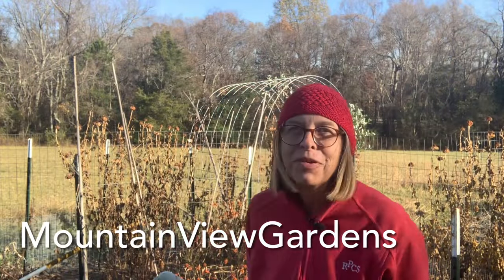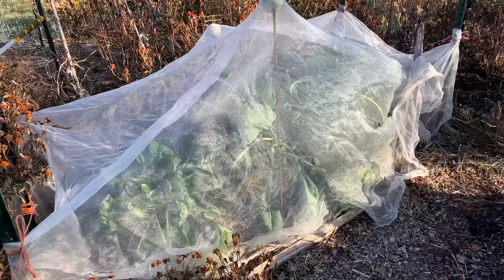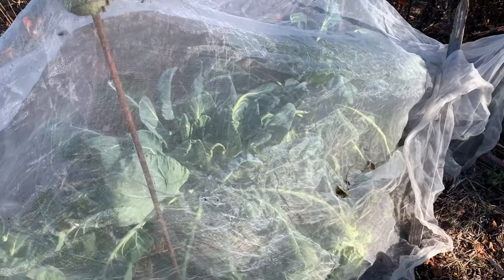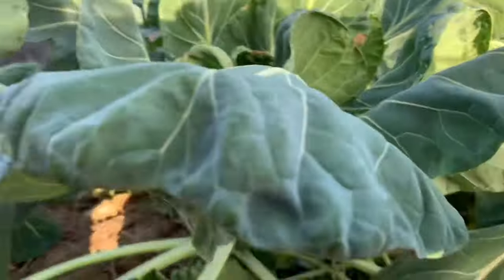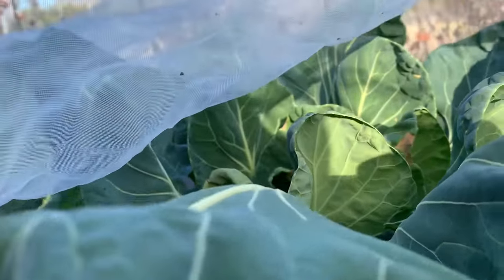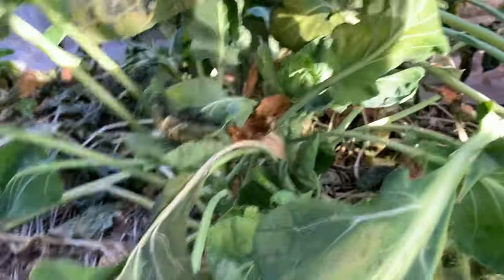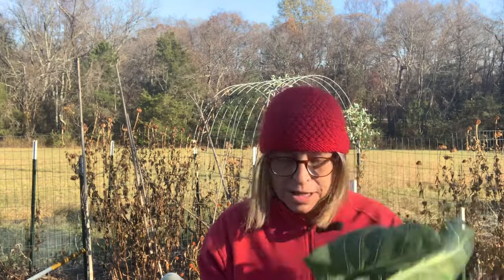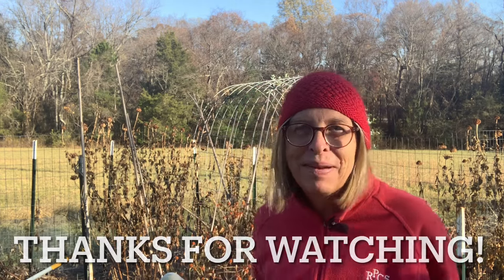Brussels Sprouts: How I’m FINALLY growing them successfully!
As a kid I hated Brussels Sprouts which were always served over cooked and mushy. Eww! But now that I’m in charge of the cooking, I love them, especially roasted. I’ve tried each year to grow them without success, but they are looking good this year. I’ll show you how I’m growing them and how I am thinning the leaves now.